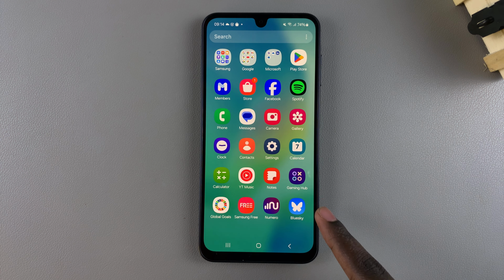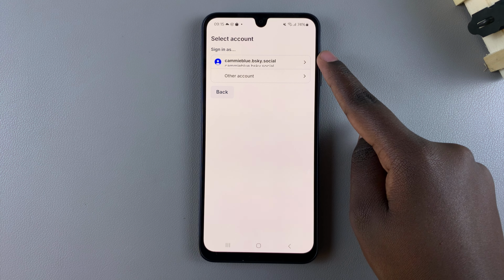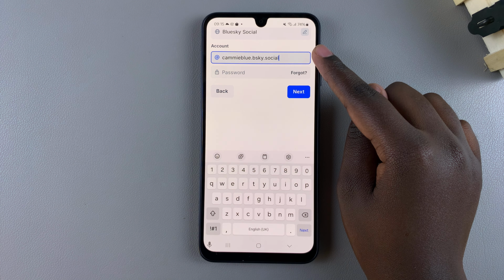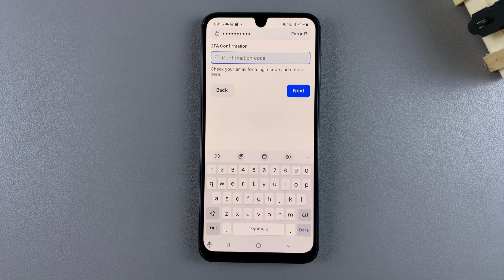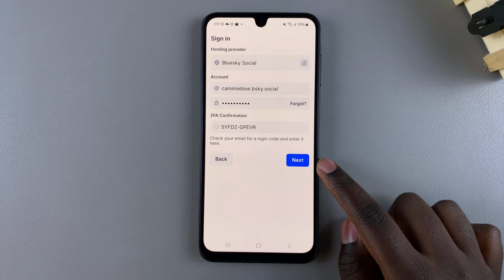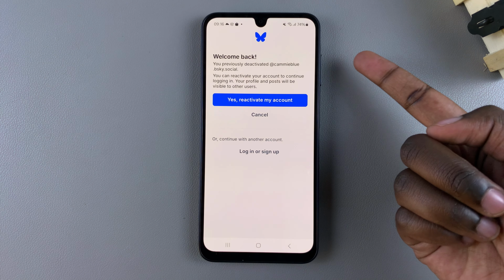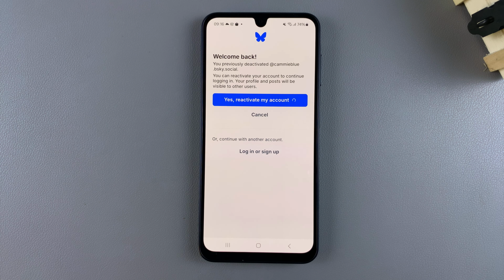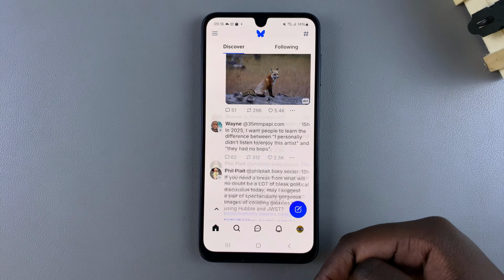How To Reactivate Bluesky Account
Accidentally deactivated your Bluesky account and want it back? Don’t worry, I’ve got you covered! In this video, I’ll show you exactly how to reactivate your Bluesky account step-by-step, so you can reconnect and get back to exploring the decentralized social world.

lAUNCH THE APP
sign in with your account details
Confirm the reactivation

Cell Phone Tripod Adapter